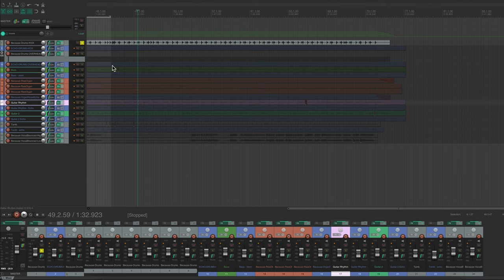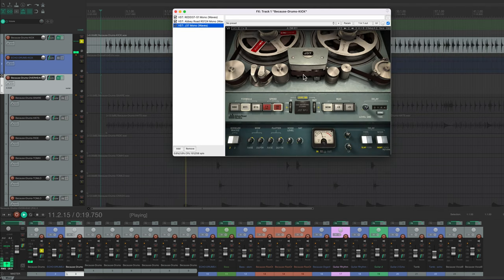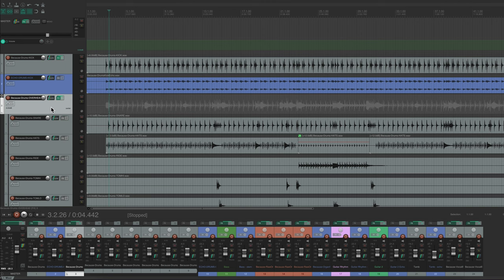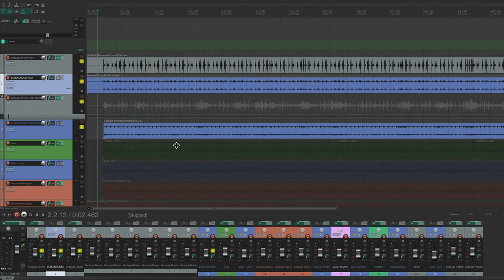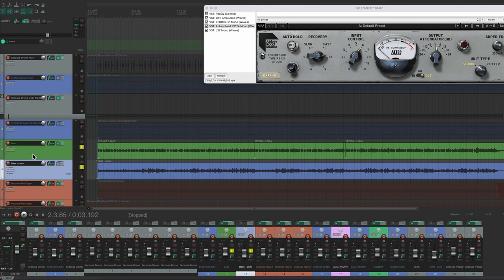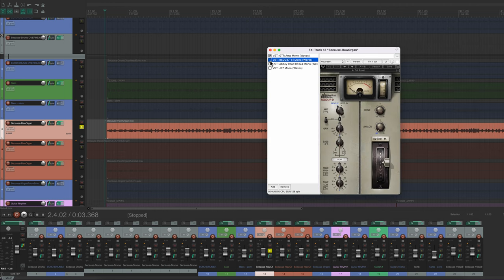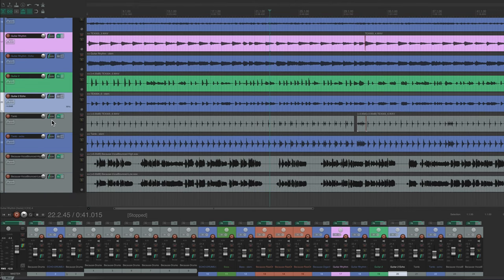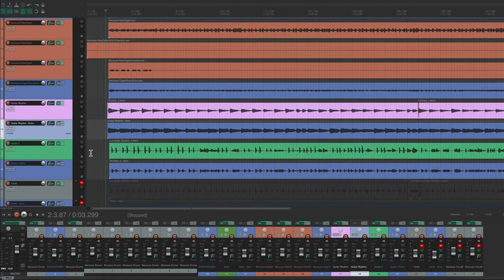Mix Your Songs Like Abbey Road in the 1960s (featuring Dave Clark Five's "Because") LESSON/TUTORIAL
0:00 Intro
1:12 Drums - Kick
4:04 Echo Tracks
7:30 Drums - Overhead
13:06 Bass
18:57 Organ
24:53 Guitars
30:36 Tambourine
32:18 Vocals
35:46 Abbey Road's Echo Chamber
40:08 Mastering
42:24 Final Edits

Here's a full breakdown on how to make your songs sound like your favorite artists from the 1960s! Links:

SONGWRITER CREDITS:  Dave Clark, Mike Smith

GEAR
Audio Interface: Motu M4
Microphone (Vocal): Audio-Technica AT2035 Condenser
Microphone (Guitar): Shure Beta 57A Dynamic
Electric Rhythm Guitar 1: Nick's Garage "Telecaster"
Electric Rhythm Guitar 2: Gretsch Tennessee Rose
Organ: Kawai ES110 + Vox Continental VST
Bass Guitar: Hofner H500/1-62 "Mersey"
Drums: Toontrack EZdrummer
Additional Plugins: Waves "Abbey Road" suite, Izotope Ozone
Software: Reaper